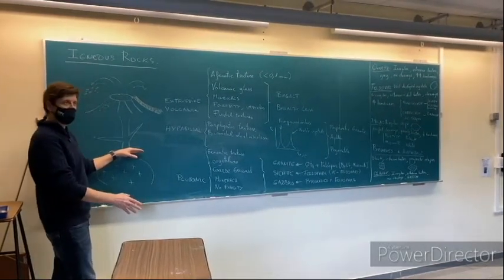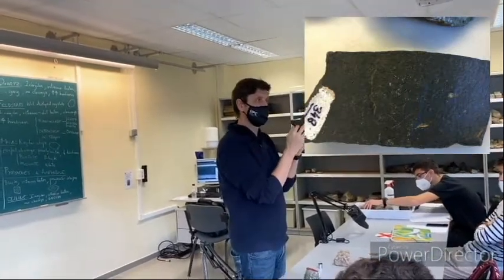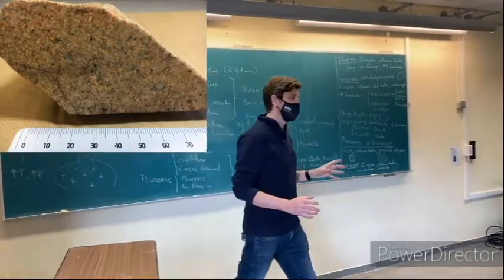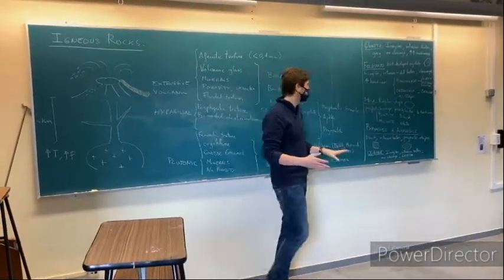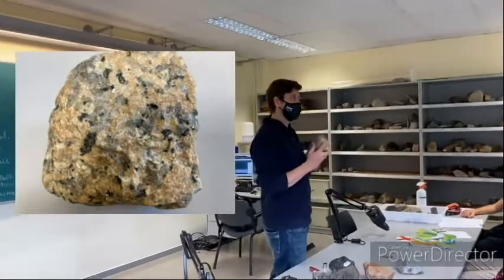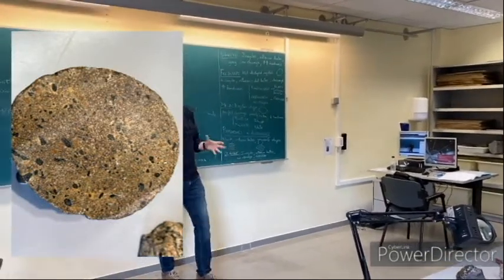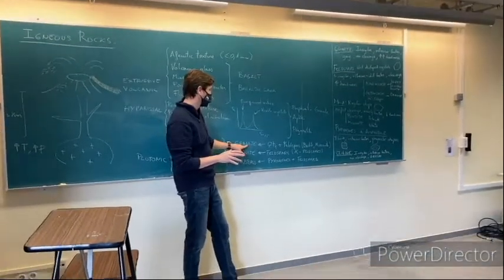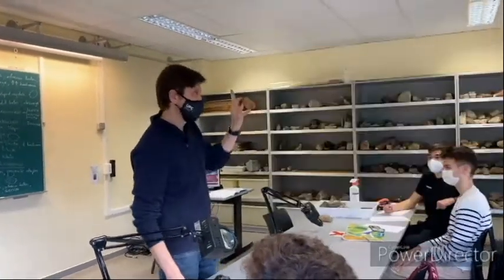Geology for Engineers: Igneous Rocks. Basic Description and Identification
Learn how to make a basic description and classify igneous rocks. Which are the essential minerals and the accessory minerals. The influence of the geological setting in the texture, and how to identify the basic rock-forming minerals.